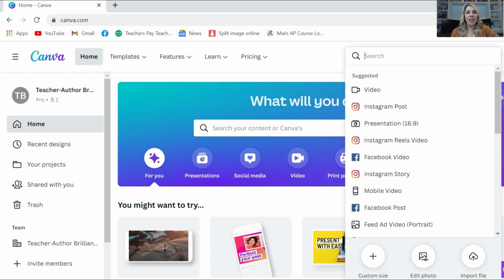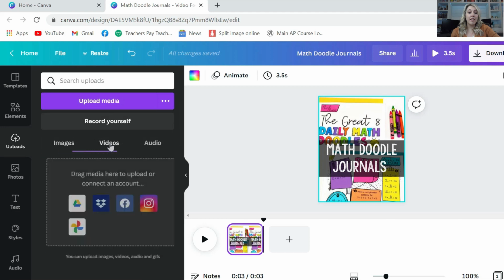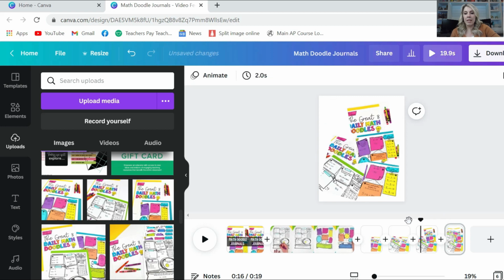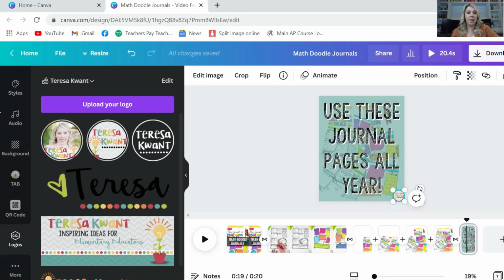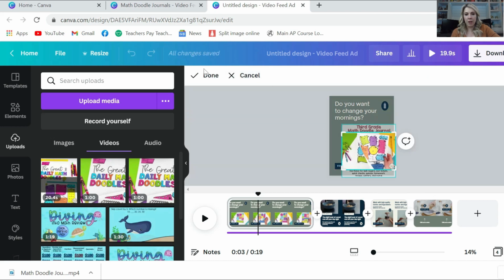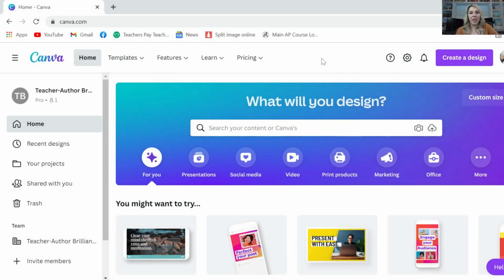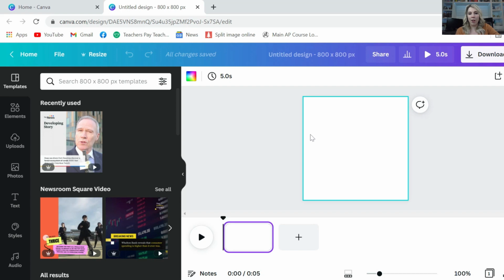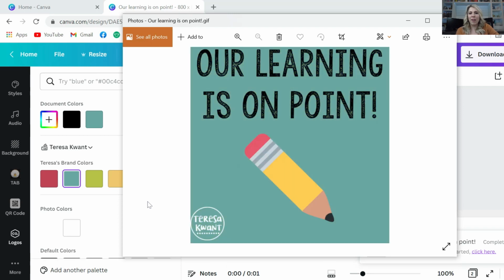Using Canva to Create Videos, Video Pins, and GIFs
This is Module 3, Lesson 3: Creating Videos, Video Pins, and GIFs